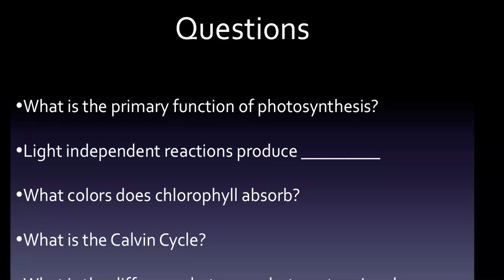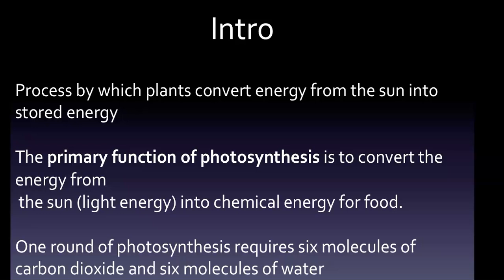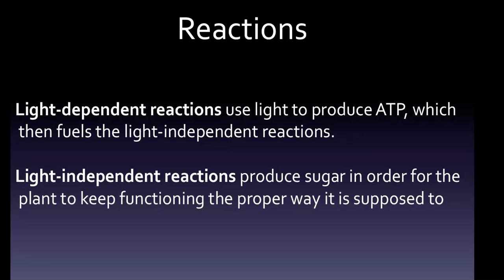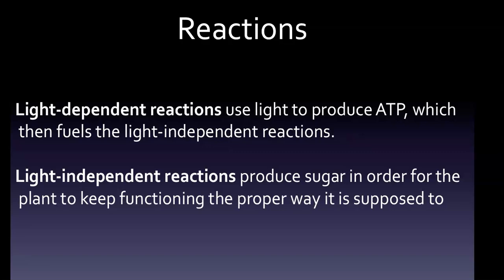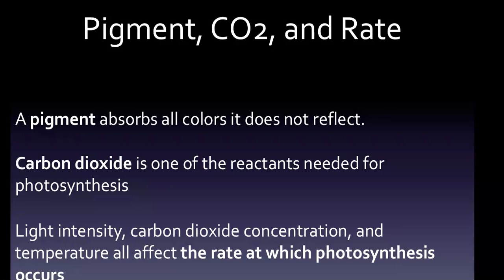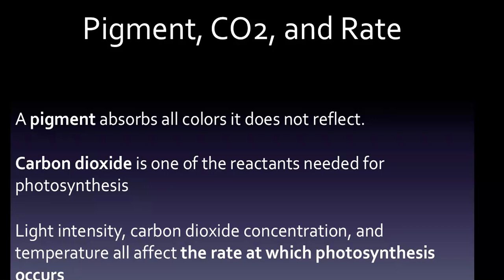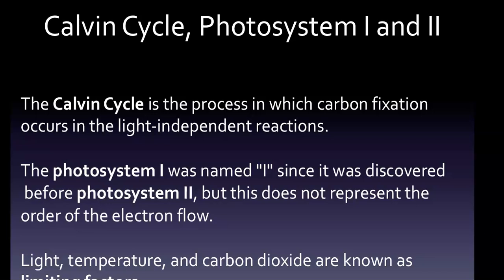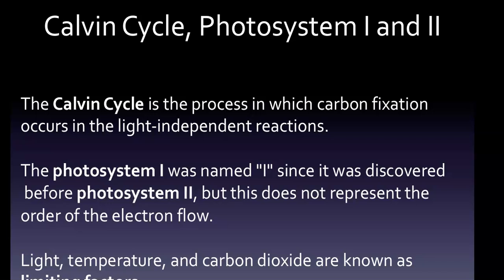HESI A2 Exam: Photosynthesis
•What is the primary function of photosynthesis?
•Light independent reactions produce _________
•What colors does chlorophyll absorb?
•What is the Calvin Cycle?
•What is the difference between photosystem I and photosystem II?

Photosynthesis is the process by which plants convert energy from the sun into stored energy. Photosynthesis brings together carbon dioxide and water, in addition to sunlight, in order to make sugar molecules.

The primary function of photosynthesis is to convert the energy from the sun (light energy) into chemical energy for food.

One round of photosynthesis requires six molecules of carbon dioxide and six molecules of water that when assembled, creates food molecules.

Six molecules of carbon dioxide (6CO2) plus six molecules of water (6H2 O), with assistance from the sun's light, is turned into one molecule of sugar (C6 H12 O6), along with six molecules of oxygen (6O2) as a by-product.

Light-dependent reactions use light to produce ATP, which then fuels the light-independent reactions.

Although the overall outcome of photosynthesis is to produce oxygen, the light-independent reactions produce sugar in order for the plant to keep functioning the proper way it is supposed to.

Light dependent reactions take place on the thylakoid membranes. There are four major protein complexes in the thylakoid membrane: photosystem I, photosystem II, ATP synthase, and cytochrome b6f complex. Together these four complexes create ATP and NADPH.

A pigment absorbs all colors it does not reflect. For example, chlorophyll reflects green, while it absorbs red, blue, violet, and so on.

Carbon dioxide is one of the reactants needed for photosynthesis. It is not one of the products because it has to bind with RuBP in order for the Calvin Cycle to function and to create sugar and oxygen.

Light intensity, carbon dioxide concentration, and temperature all affect the rate at which photosynthesis occurs. Light is needed because that is the basis of photosynthesis. Without enough carbon dioxide, RuBP would be unable to combine with anything to work the Calvin Cycle. In extreme cold or hot temperatures, photosynthesis may not function because there needs to be an optimal temperature for plant cells to be able to function.

Photosynthesis uses light energy in order to make energy-rich organics, or glucose. Cell respiration breaks down the glucose in order to synthesize ATP.

The Calvin Cycle is the process in which carbon fixation (conversion of inorganic carbon to organic compounds) occurs in the light-independent reactions. It occurs in the stroma and overall produces a 3-carbon sugar.

The photosystem I was named "I" since it was discovered before photosystem II, but this does not represent the order of the electron flow. When photosystem II absorbs light, electrons in the reaction-center chlorophyll are excited to a higher energy level and are trapped by the primary electron acceptors.

Light, temperature, and carbon dioxide are known as limiting factors. These limiting factors have the greatest impact on the rate of photosynthesis. Water (and chlorophyll concentration) are also important, but are not considered a limiting factor.